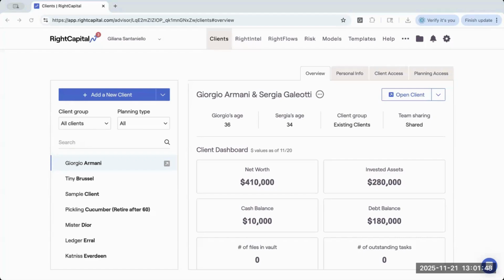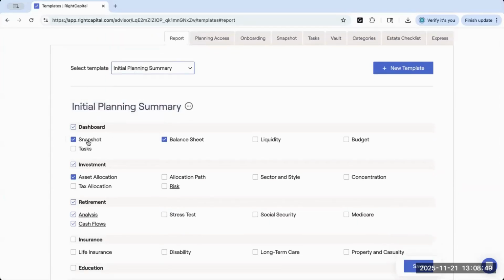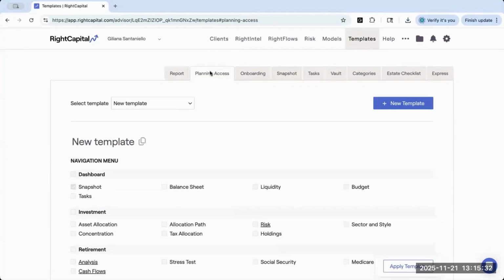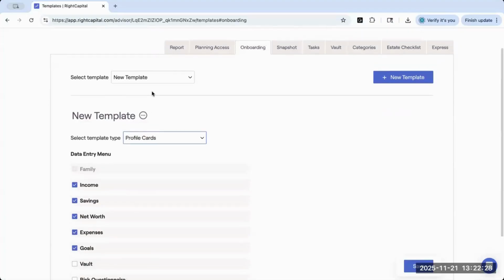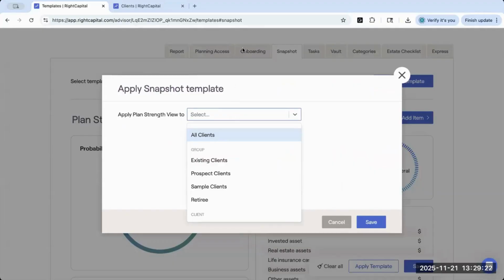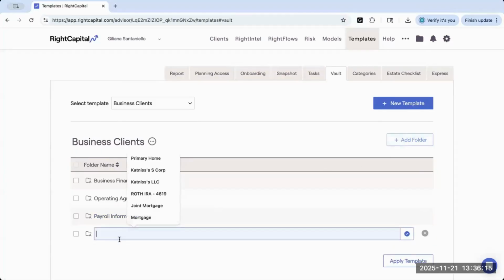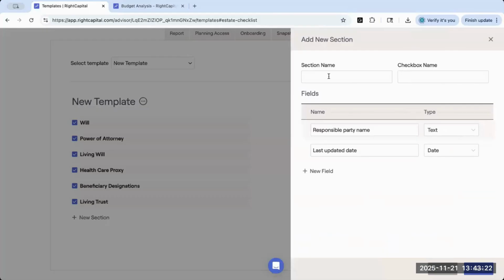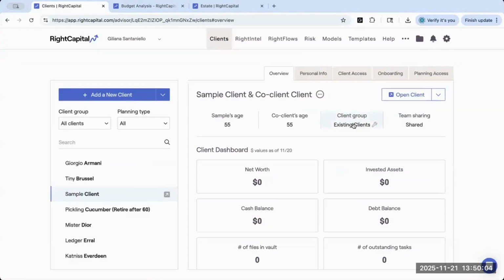RightTraining: A Guide to Implementing Templates within RightCapital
Templates help streamline the planning process and save time when creating financial plans. Join us as we review how advisors use Templates to maximize efficiency and maintain consistency, with a focus on:

- Getting started with Templates
- Integrating Templates into your workflow
- Exploring Template examples for common planning scenarios

📊 About RightCapital